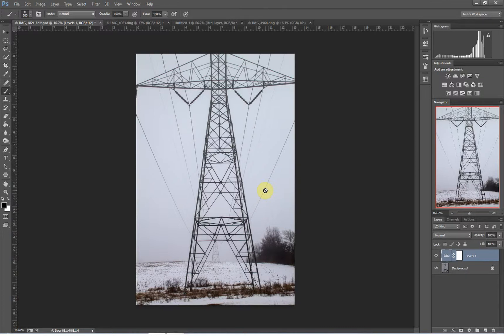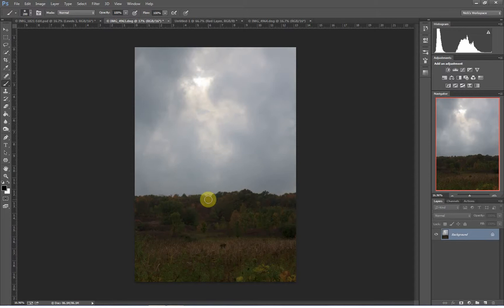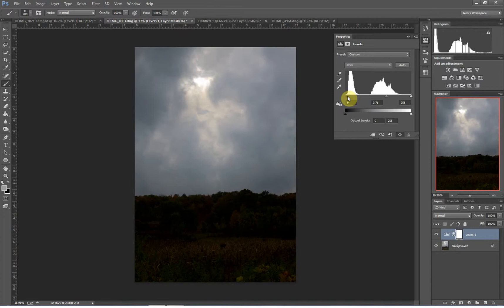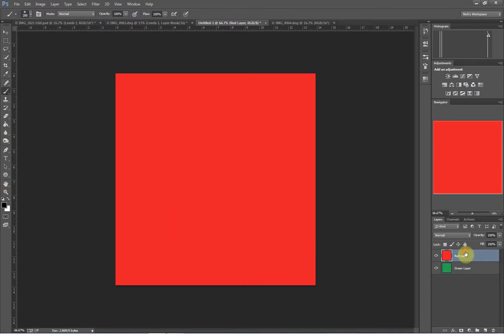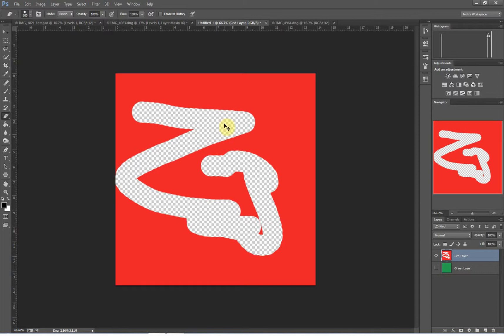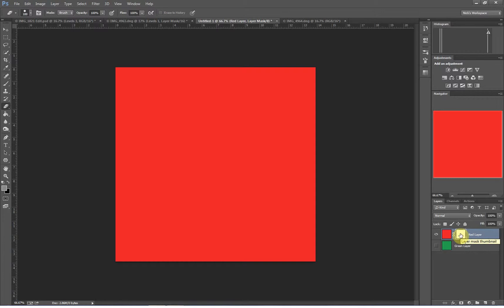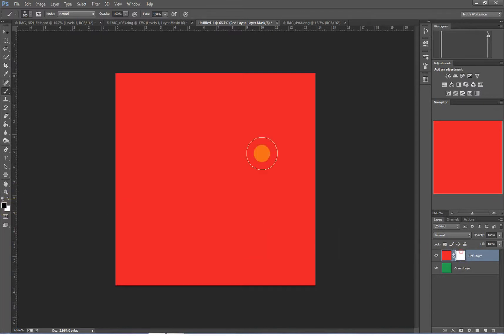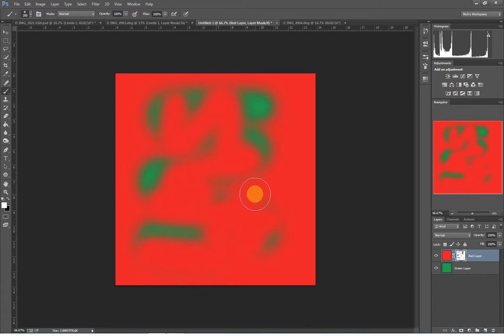Photoshop Layer Mask Basics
Layer masks are an important part of editing in Photoshop because they allow you to selective hide and show parts of a layer.  In this tutorial, I provide a demonstration of how layer masks work and then show how they can be used to edit a photograph.